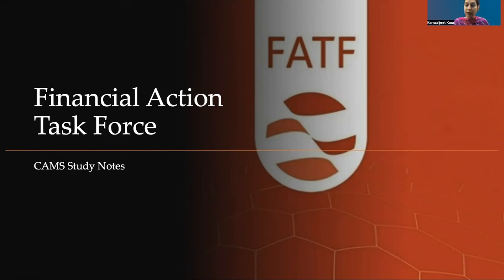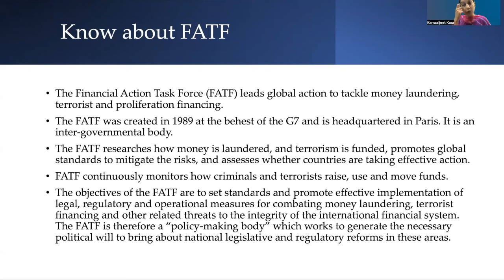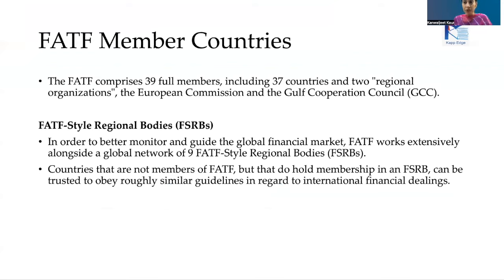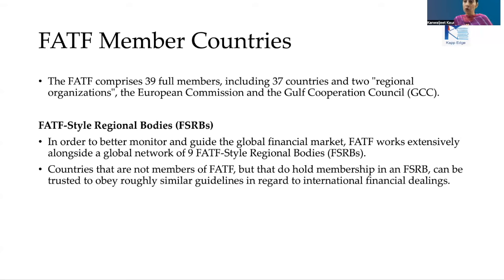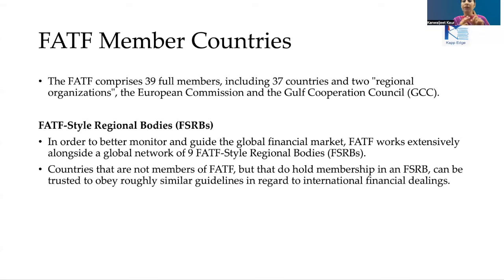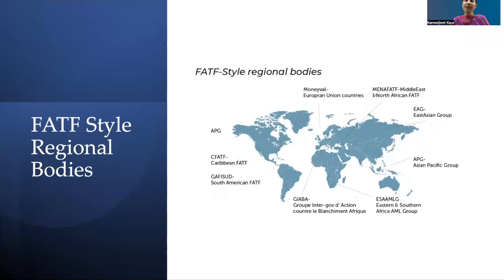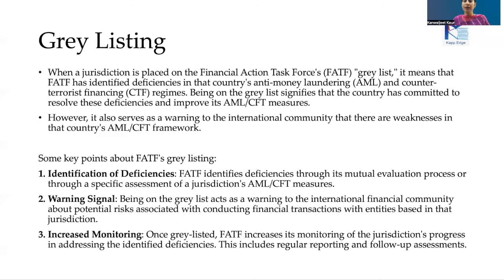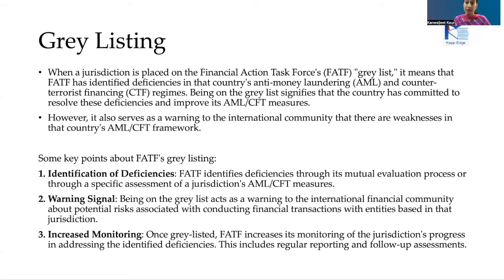CAMS Exam Preparation-Understanding the Role of FATF in AML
Welcome to our CAMS (Certified Anti-Money Laundering Specialist) exam preparation series! In this video, we will discuss he role of FATF (Financial Action Task Force) in AML (Anti-Money Laundering)

The FATF plays a pivotal role in combating money laundering and terrorist financing globally. Understanding its functions, recommendations, and impact is essential for anyone preparing for the CAMS certification exam or interested in the field of AML.

In this comprehensive guide, we break down:

What is FATF and its history?
The significance of FATF's recommendations in shaping AML regulations worldwide.
How FATF evaluates countries' compliance and the implications of non-compliance.

Whether you're a seasoned AML professional or just beginning your journey, this video provides invaluable insights into the role of FATF in AML and equips you with the knowledge needed to excel in your CAMS exam.